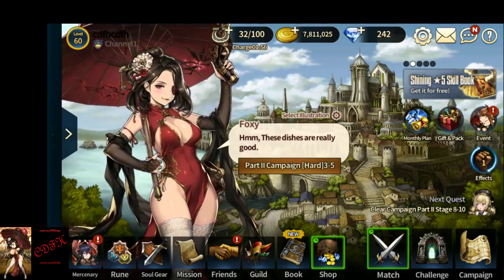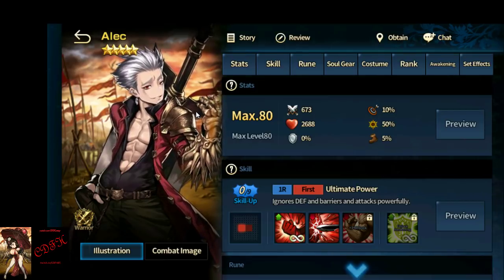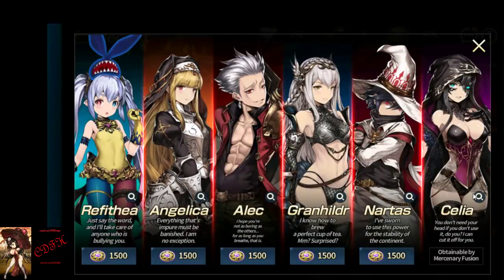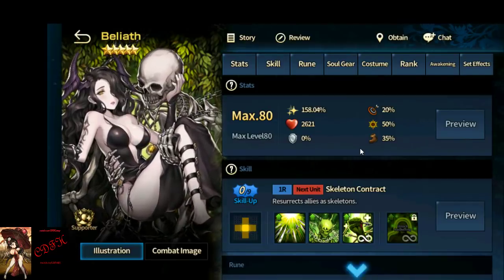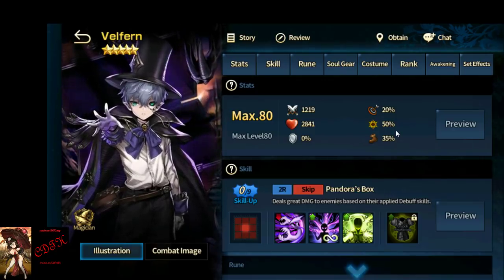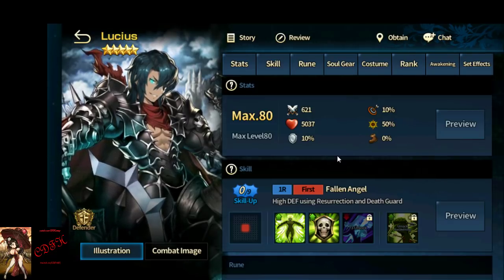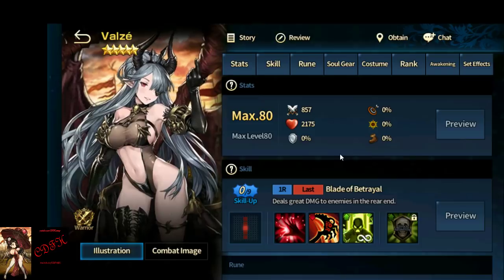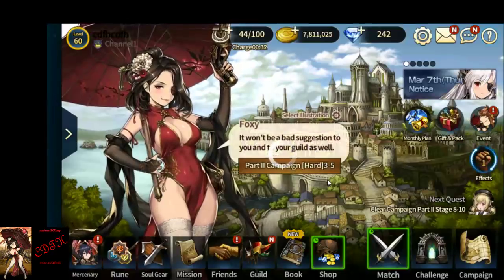[ Brown Dust ] OUTDATED Guide to Legends! Every Legend Unit Explained! What to choose!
Guys this guide is very outdated, please check my more recent videos for an updated analysis

In this video i talk about every legend unit in the game, what runes they use, what skills they have and whats good or not as good. Hopefully this video helps you make the right decision with which legend to choose!

6 Devils: Refithea , Alec, Angelica, Granhildr, Nartas, Celia

Dominus Octo : Seto, Beliath, Lucius, Levia, Asmode, Valze, Velfern, Mamonir